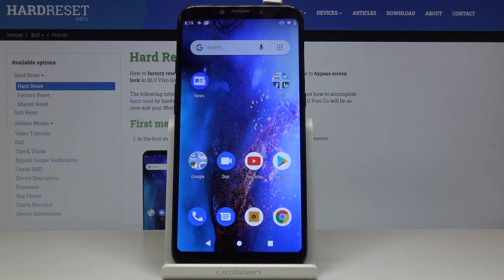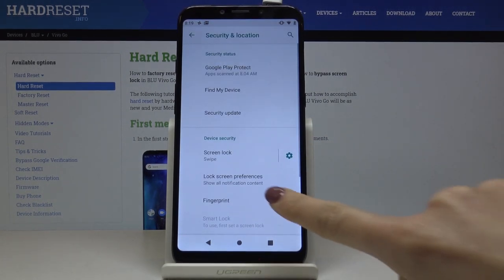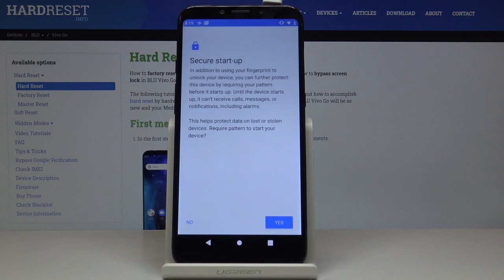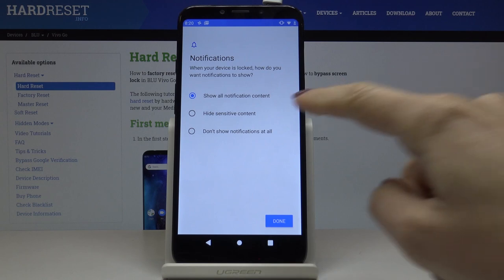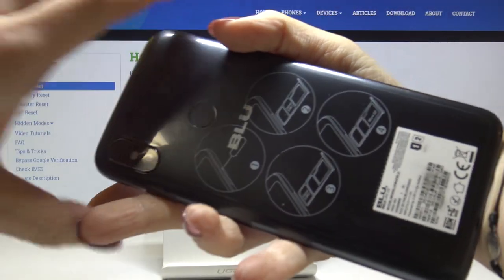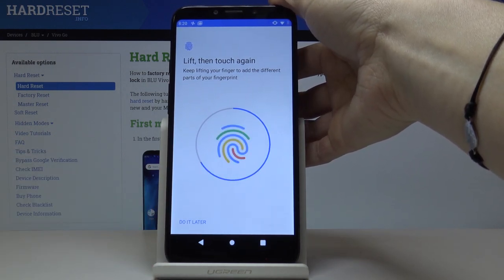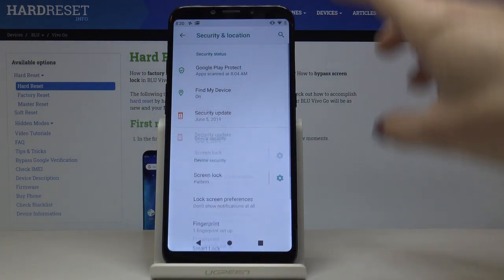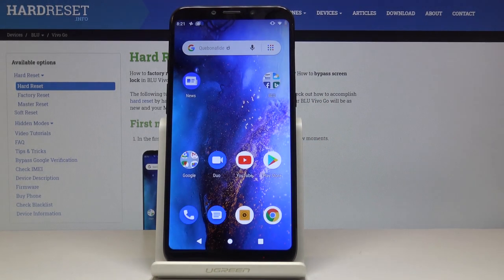How to Set Up Fingerprint in BLU Vivo Go - Add Fingerprint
Learn more info about BLU Vivo Go:
In the presented video tutorial, you will be able to find the only way to scan your fingerprint and protect your smartphone by your finger touch. It’s very comfortable way to unlock device because its very fast and you don’t need to remember password or pin code. Fingerprint is a very unique kind of protection because you will be the only person who can unlock the mobile unless you add another scan of someone else finger.

How to save fingerprint on BLU Vivo Go? How to use fingerprint on BLU Vivo Go? How to set up fingerprint in BLU Vivo Go? How to use fingerprint to unlock your screen in BLU Vivo Go? How to unlock BLU Vivo Go by using fingerprint?